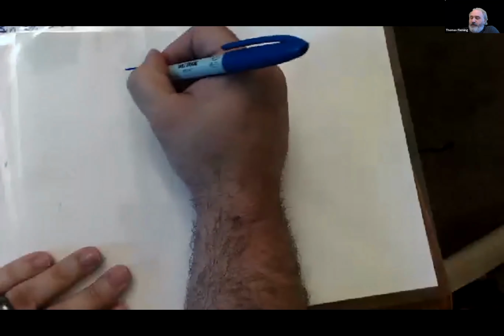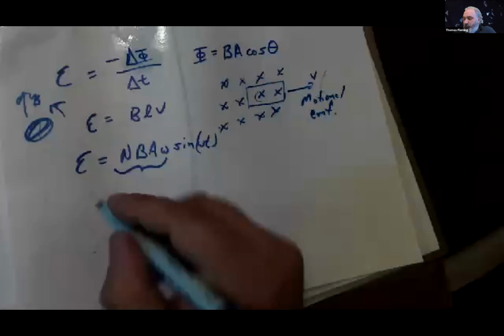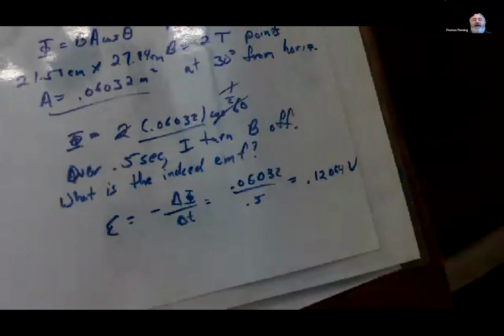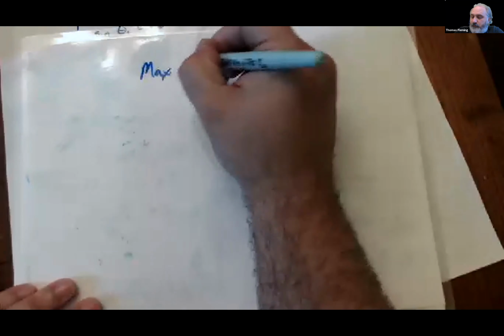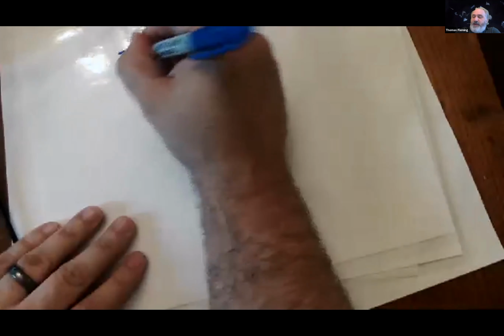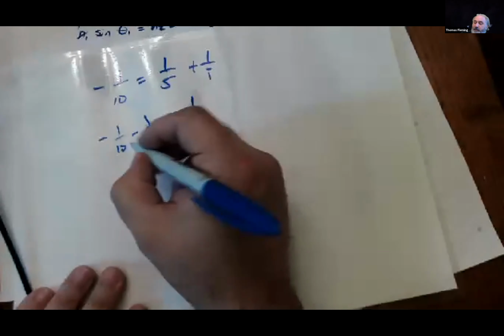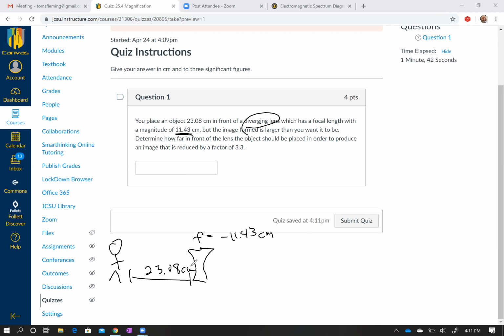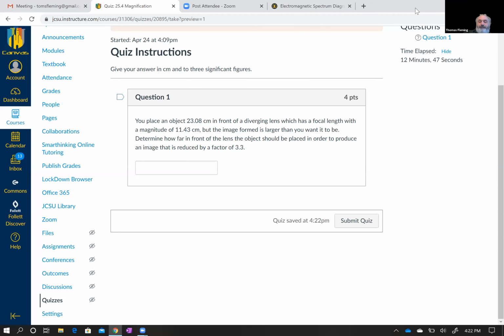Physics 242 April 24